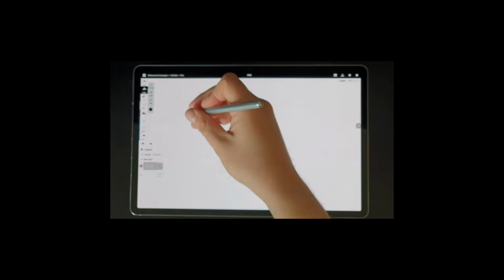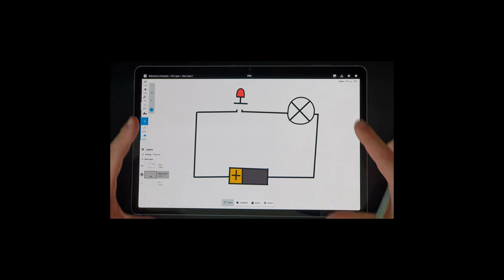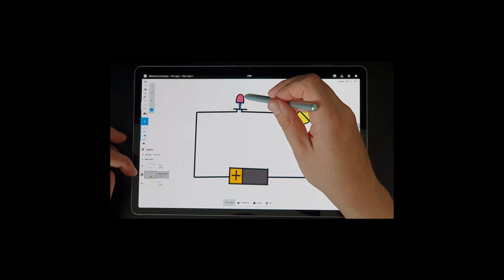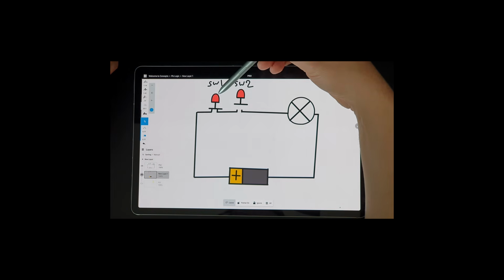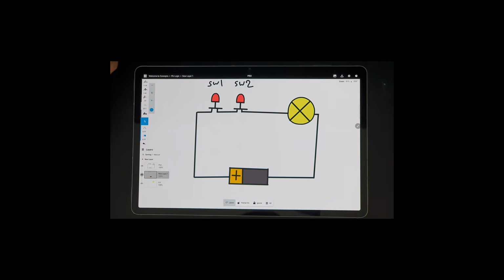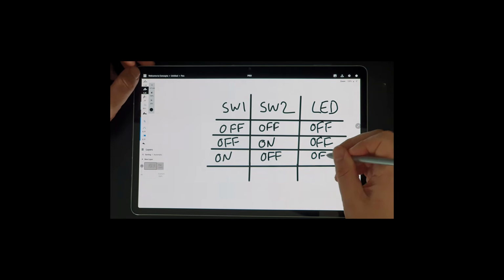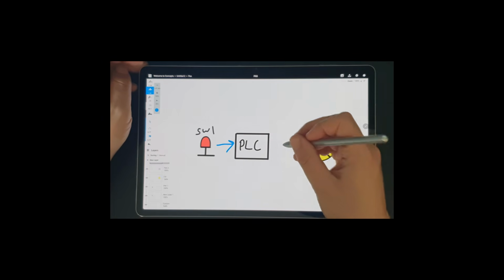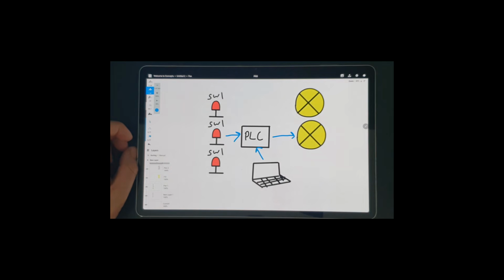PLC Basics for Beginners - [Part 1]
In this video I'm going to introduce you to PLC basics for beginners. I'll talk about logic in simple systems, talking about the inputs and outputs logic systems have. I'll discuss why we need PLC s all in language absolute beginners will understand.

Keep your eyes peeled for the next instalment on PLCs.